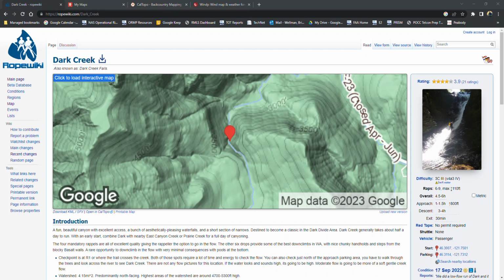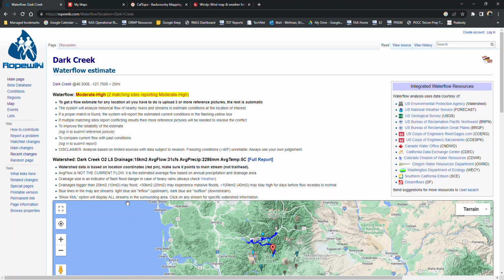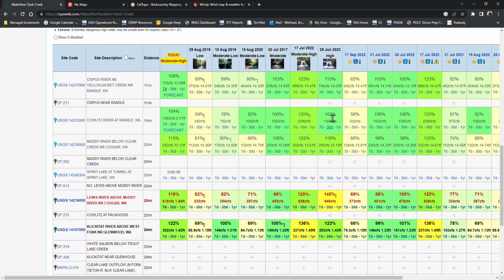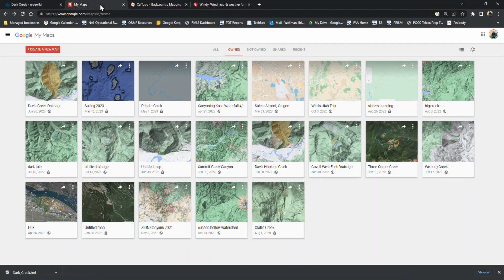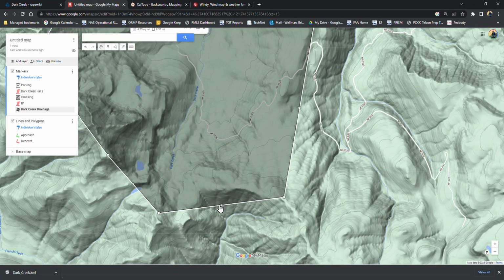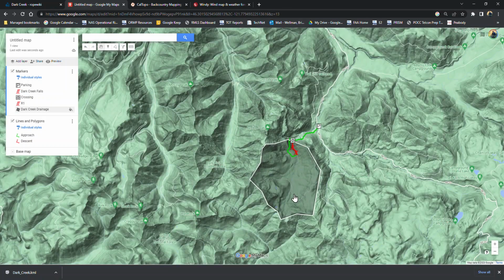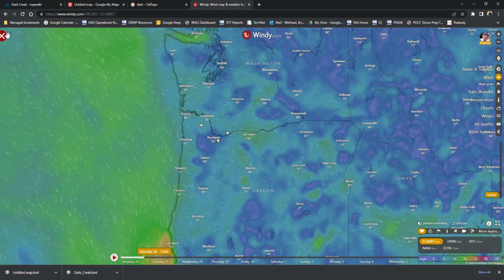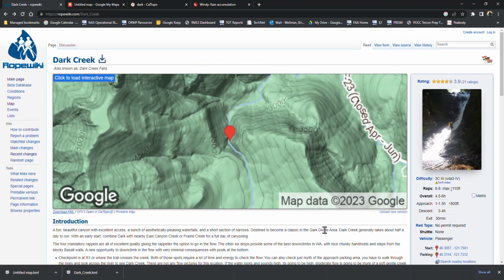Ropewiki waterflow estimate and mapping.